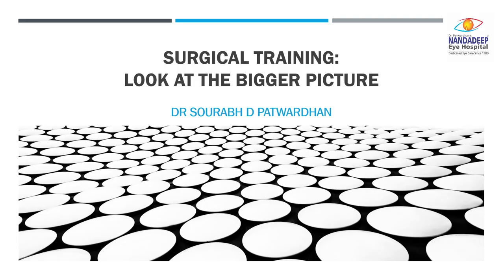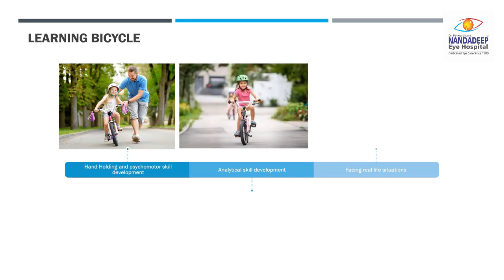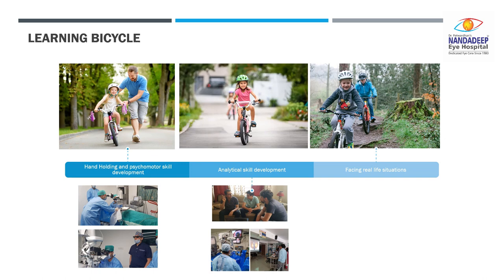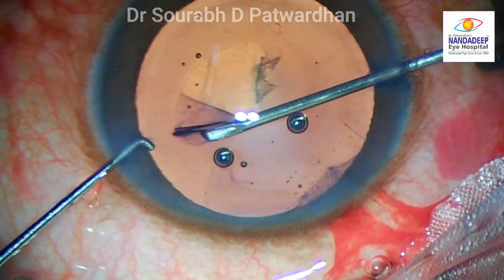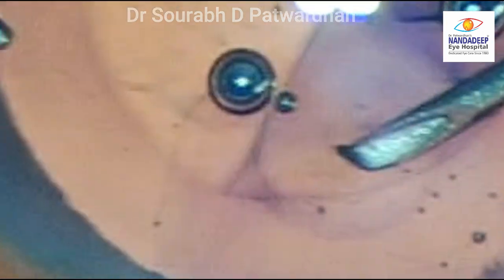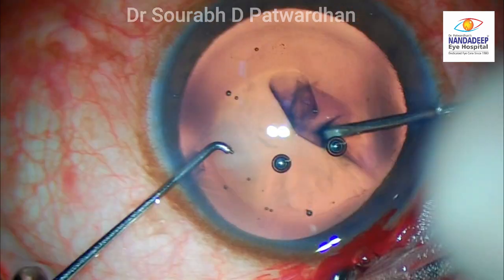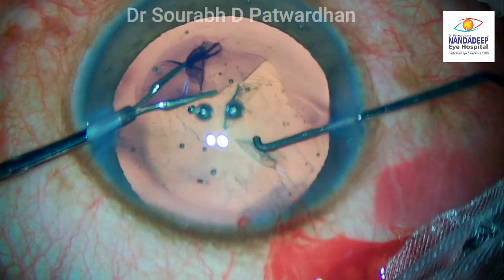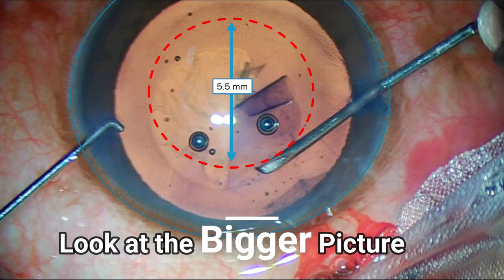Look at the bigger picture: Surgical training